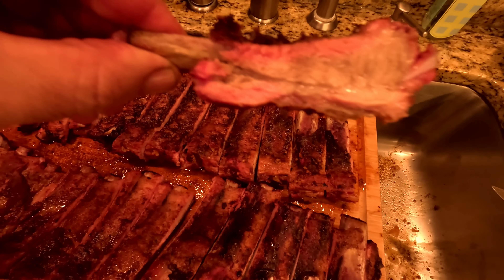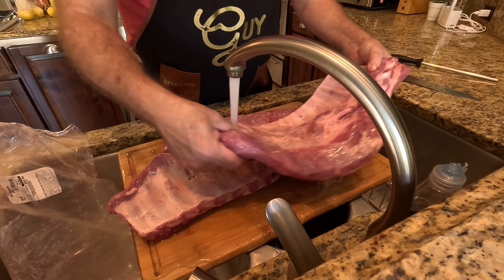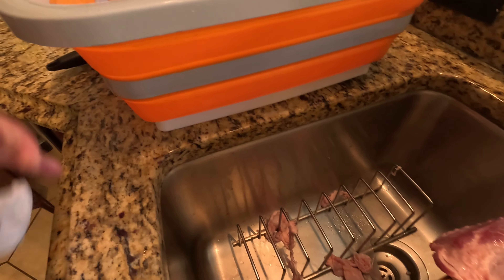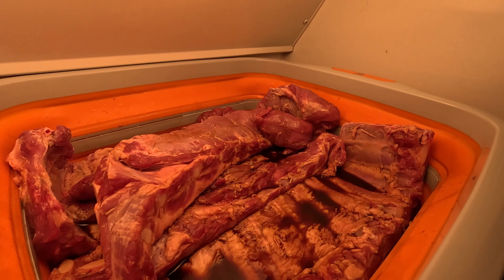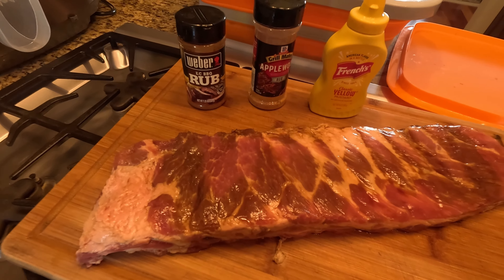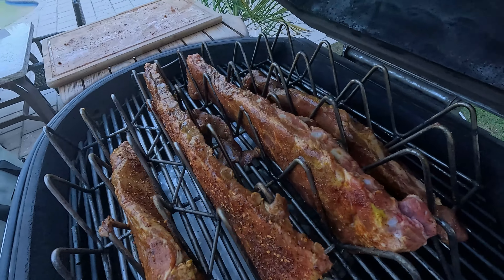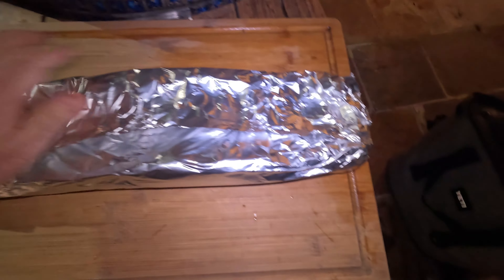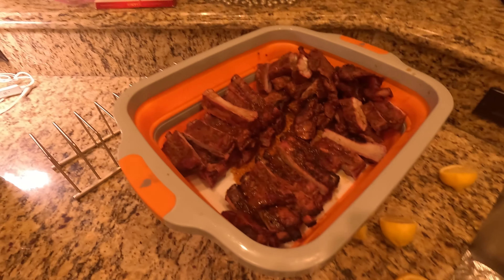The Major BBQs' Ribs on the Komodo Kamado!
Watch this video to learn how to master competition winning pork spare ribs and blow everyone away with the results!!